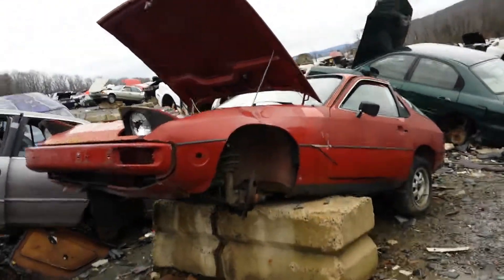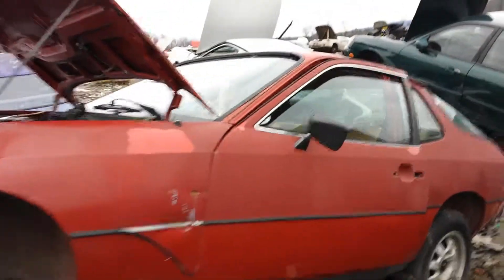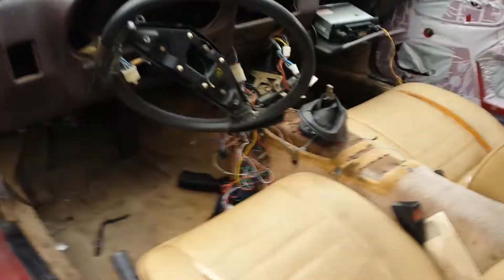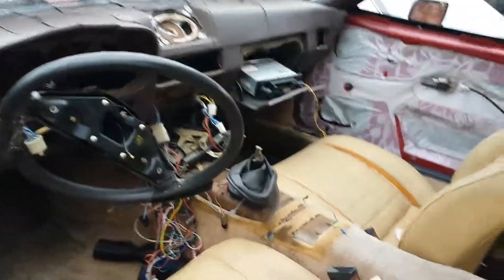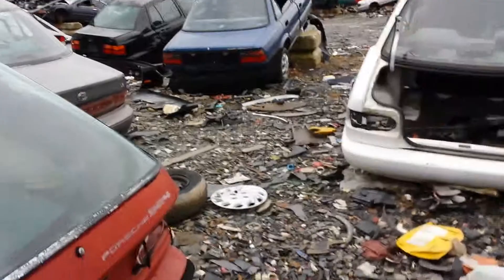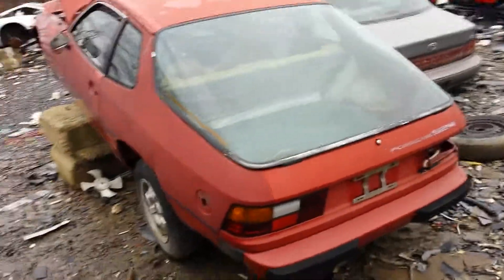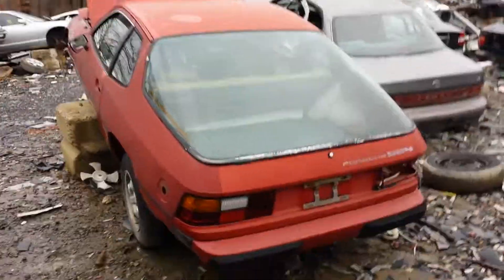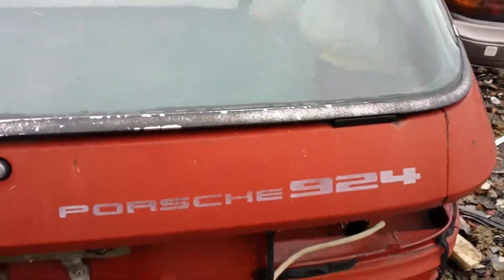Porsche 924 in the Salvage yard in Pennsylvania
Looks like a 1979 Porsche 924 at E Z U PULL IT in New RIngold PA. Please excuse the 944 reference!